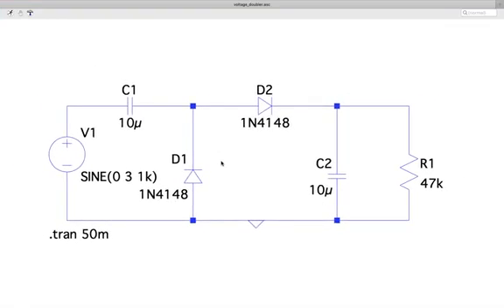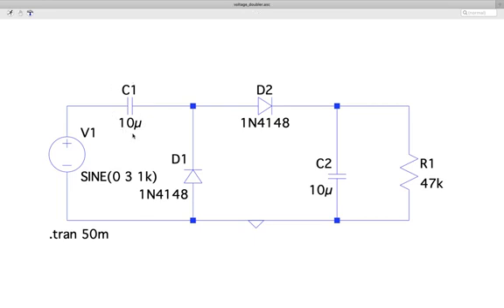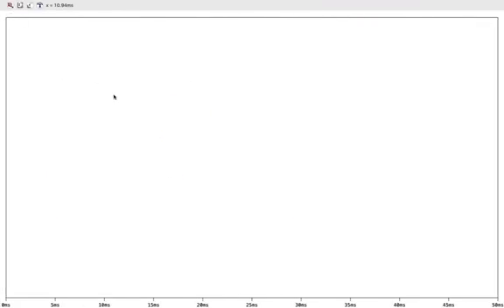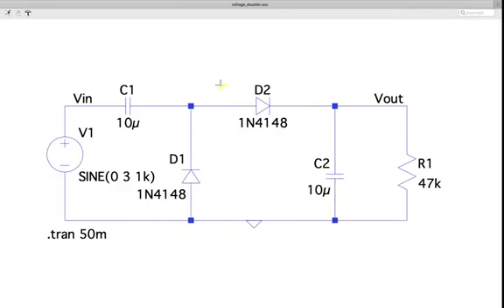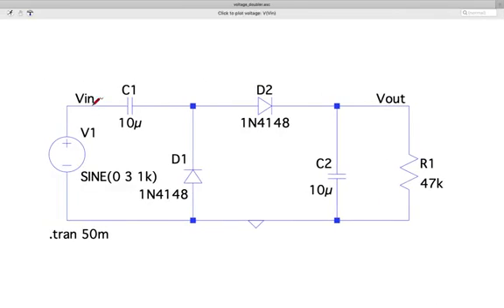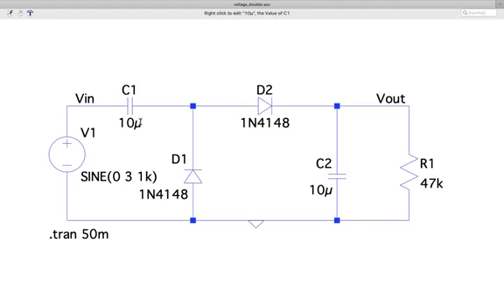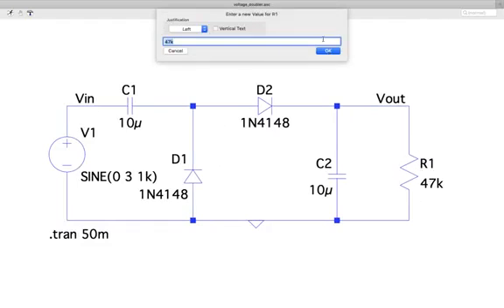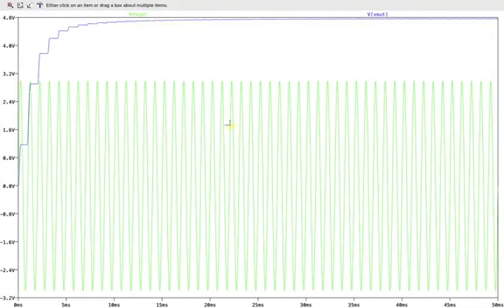HIGH VOLTAGE ENGINEERING-VOLTAGE DOUBLER SIMULATION CIRCUIT